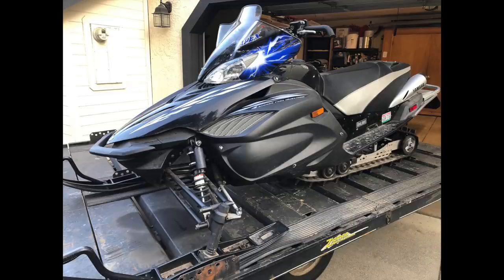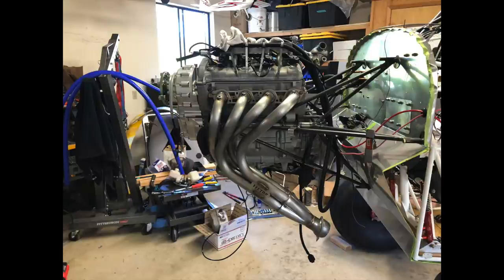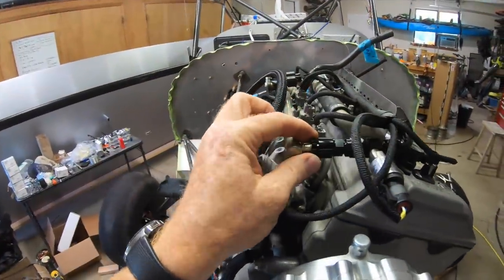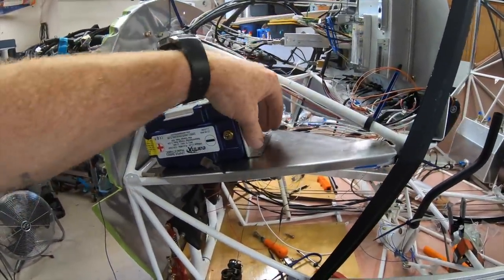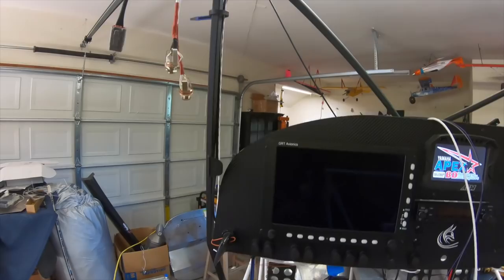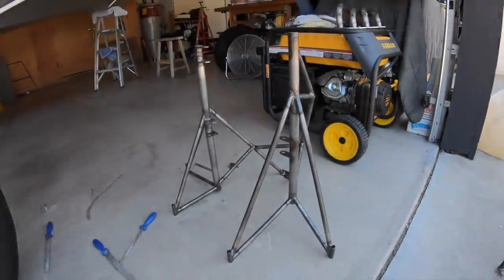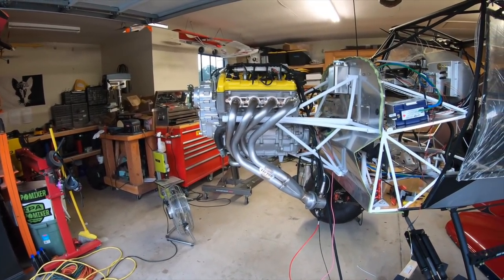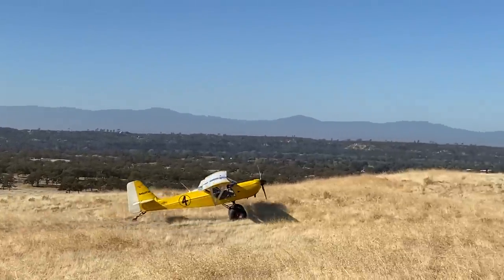Kitfox 7 Apex Build Episode 28 APEX Engine Part 1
Yamaha APEX engine installation on a Kitfox Series 7SS.